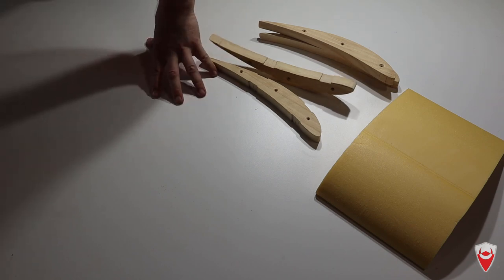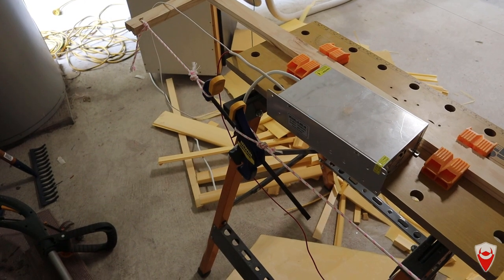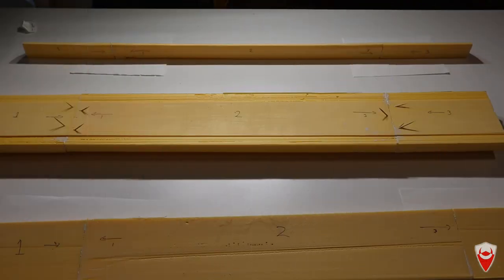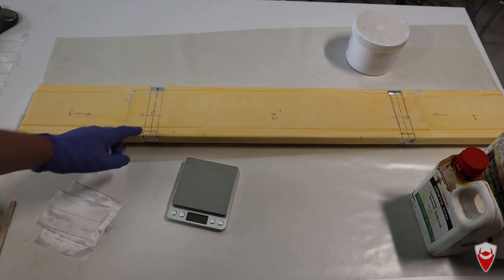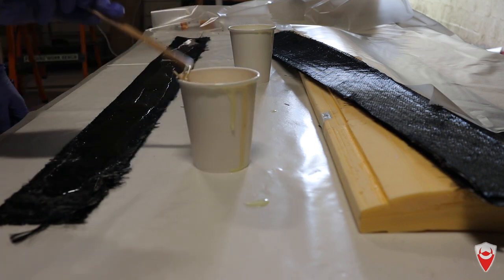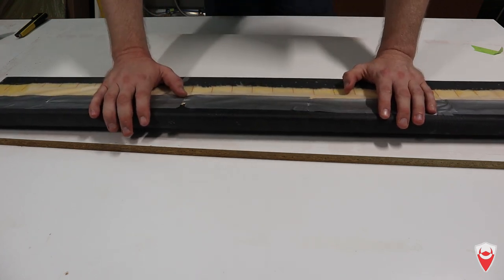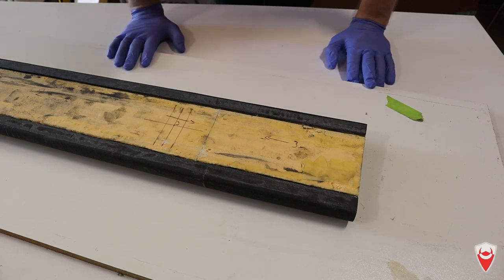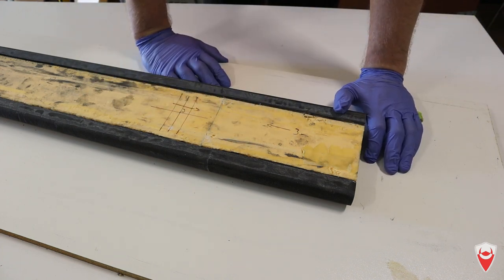[BUILD] Making a Carbon Fibre Wing: Part 2 - The Spars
The second installment in manufacturing a carbon fibre wing for use on a race car. This video fixes the pattern I screwed up in the last one and then focuses on the manufacturing of the spars which will take the main loads in the wing.

Per my usual procedure:

The build starts straight away.

The lessons learned start at 18:50

The materials being used:
- Kinetix R246 / H126
- 300gsm biaxial Stitched Carbon Fibre (Easy Composites)
- 200 GSM 2x2 Twill Carbon Fibre (Beyond Materials)

If you have any projects you want help on hit me up through my website contact page and we shall see what we can do.

The wing calculator spreadsheet is available through my If you have any questions or suggestions about it please drop me a line.

I like it, I made it (it needs work)